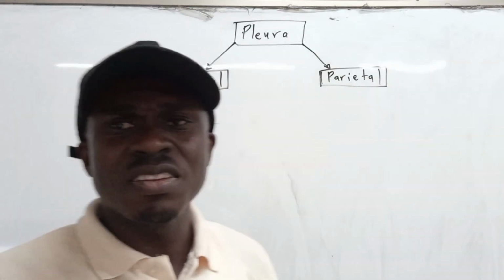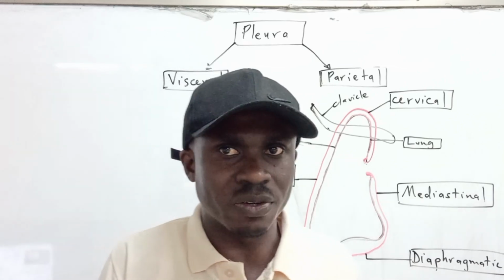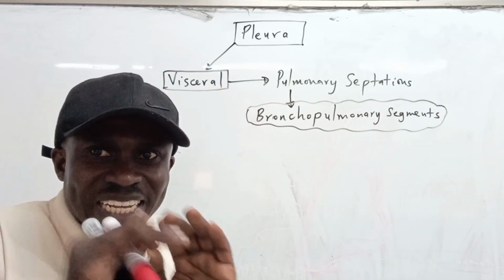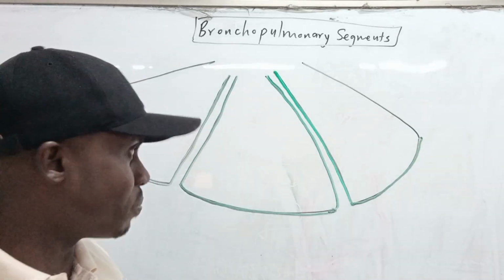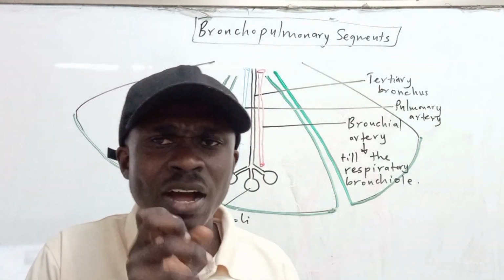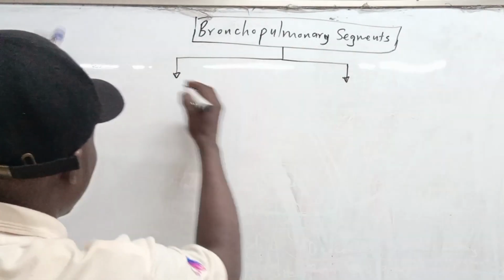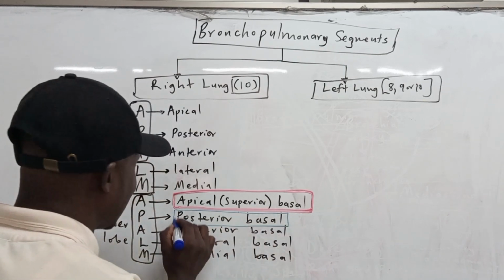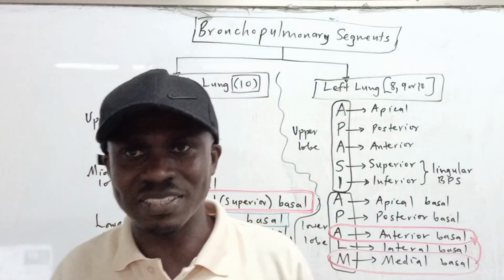RIM/TNA with DO - Pleura & Bronchopulmonary Segments